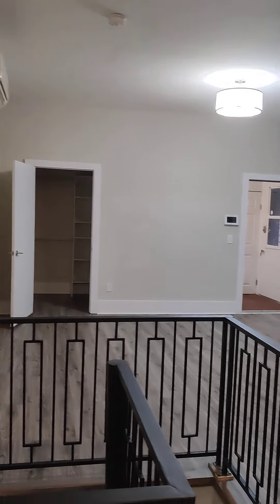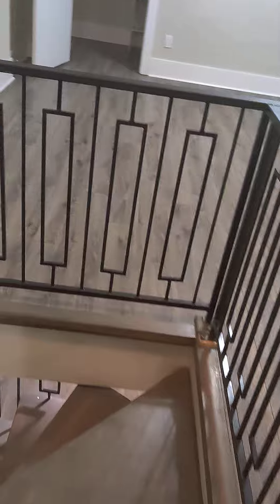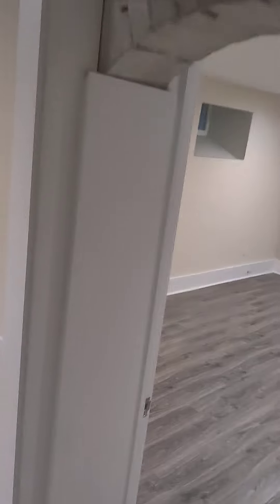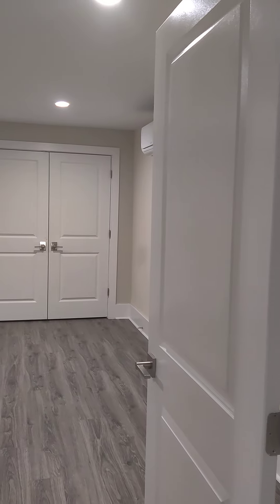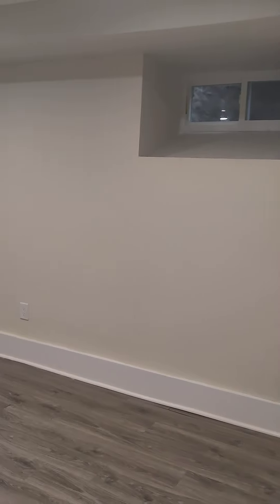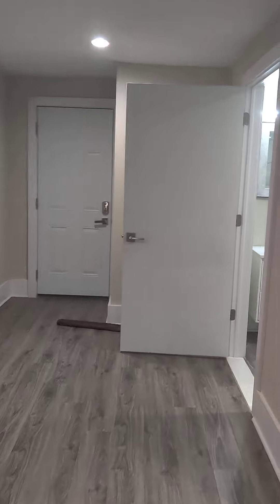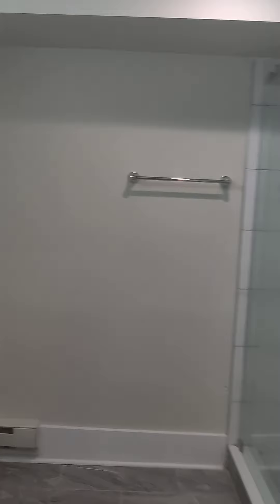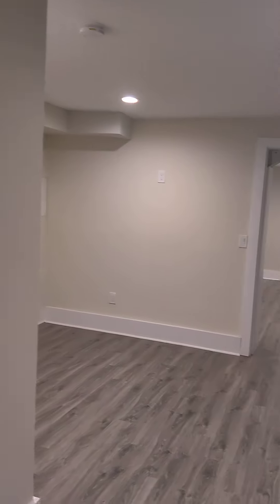1924 Spruce St, Philadelphia, PA 19103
Welcome Home to 1924 Spruce St.
Discover the charm and sophistication of urban living at 1924 Spruce St., a stunning two-bedroom, two-bathroom apartment that perfectly balances style, comfort, and convenience. Nestled in the heart of one of Philadelphia's most desirable neighborhoods, this property offers everything you need to enjoy the best of city life.

Stylish and Spacious Living

As you enter this exquisite apartment, you'll be immediately impressed by the spaciousness of the layout. The generously sized rooms are designed to provide a comfortable and flexible living space that can easily accommodate your lifestyle needs. With high ceilings and large windows, the apartment is bathed in natural light, creating a warm and inviting atmosphere.

The kitchen is a culinary dream, equipped with sleek stainless steel appliances that blend seamlessly with the modern cabinetry and countertops. Whether you're a seasoned chef or just enjoy preparing your favorite meals, this kitchen provides the perfect setting. The open-plan design ensures that the kitchen flows effortlessly into the living and dining areas, making it ideal for entertaining guests or relaxing with family.

Elegant Bathrooms

The two beautifully tiled bathrooms add a touch of luxury to this already impressive apartment. Thoughtfully designed with modern fixtures and finishes, they provide a serene space to unwind and refresh. The attention to detail in the bathroom design ensures a harmonious blend of functionality and style.

Prime Location

Located just steps away from Rittenhouse Square, 1924 Spruce St. offers unparalleled access to the best Philadelphia offers. Enjoy a vibrant neighborhood filled with top-notch dining, boutique shopping, cultural attractions, and lush green spaces. Whether you're taking a leisurely stroll through the park or exploring the nearby galleries and cafes, there's always something to discover.

Convenience and Comfort

This property is perfect for those who value convenience and comfort. With Section 8 availability, it provides an excellent opportunity for those seeking a high-quality home with affordability. The spacious layout, combined with the modern amenities, ensures that 1924 Spruce St. is more than just a place to live—it's a place to thrive.

Don't miss the chance to make 1924 Spruce St. your new home. Experience the best of city living in a beautiful apartment designed to meet your needs. Schedule a viewing today and take the first step towards embracing a lifestyle of elegance and convenience. Your dream home awaits!